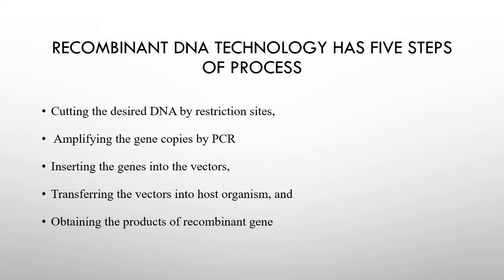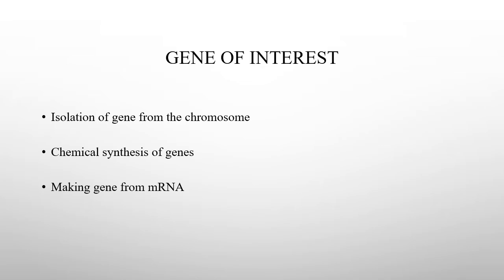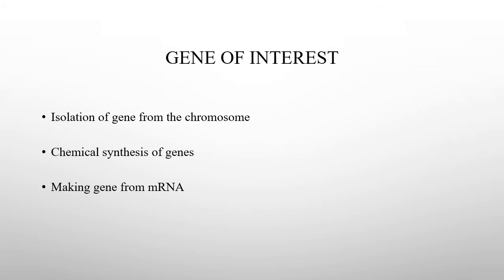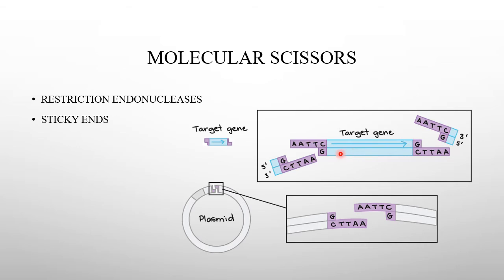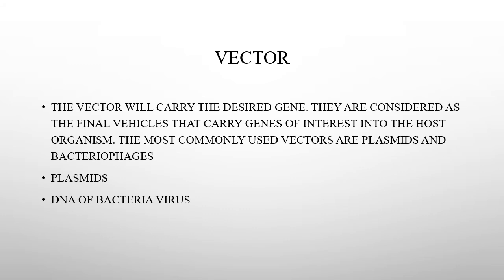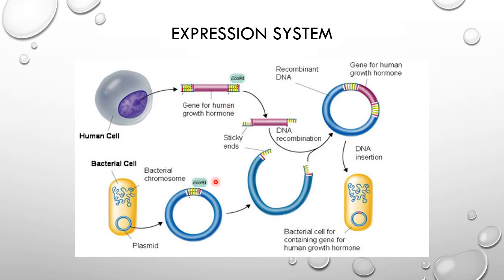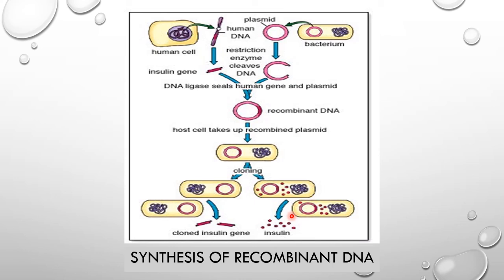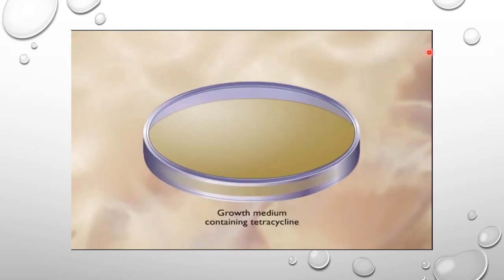Recombinant DNA Technology, their steps and process